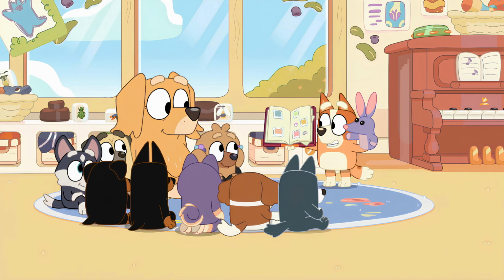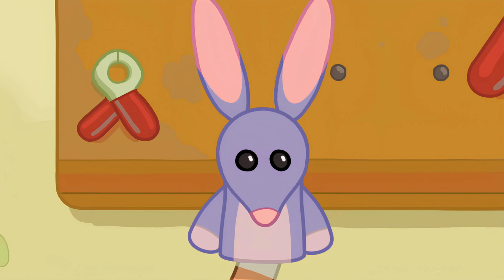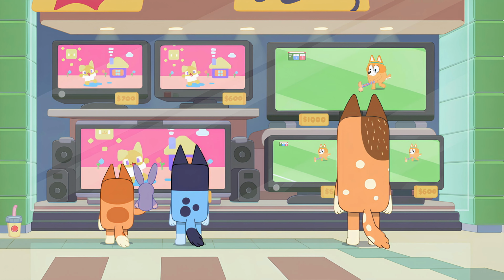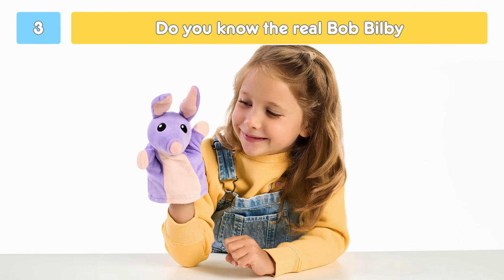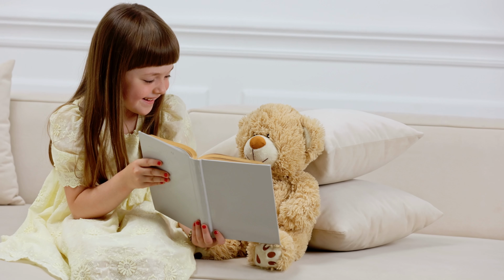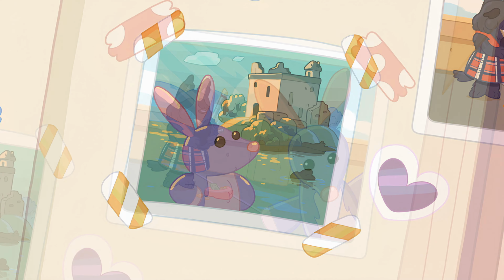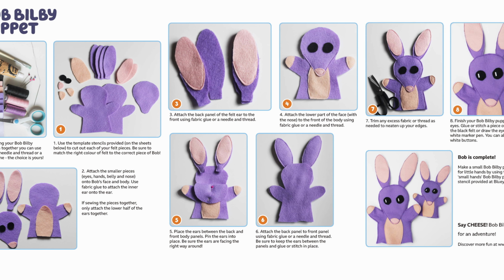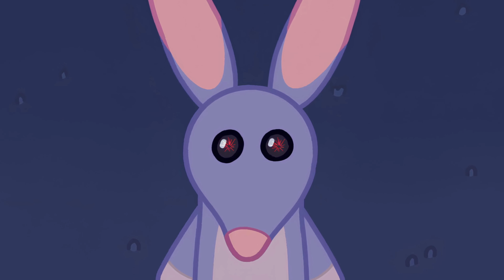Bluey Wiki - Bob Bilby ｜ Bilby Hand Puppet ｜ Bluey Characters ｜ Bluey Toys ｜ Trivia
Bob Bilby Hand Puppet Description & Biography

Bob Bilby is a purple bilby hand puppet with beady black eyes, a pink nose and ear tips, and a pale pink belly and paws. The puppet is used as a weekend activity for students at the Kindy, tasking them to take pictures of their activities with Bob and compile them in a class scrapbook. 🐾

Timeline :
00:30 Bob Bilby Description
01:30 What is Bob Bilby's benefits for children's learning
01:40 What happened to Bob Bilby in Bluey episode
01:50 Do you know the real Bob Bilby
02:00 Trivia about Bob Bilby

【Bob Bilby Puppet】
How To Make A Bob Bilby Puppet :

【Bob Bilby Easter Egg Hunt 】

【Related Channels about Bluey & Bingo, Available on Disney Junior and DisneyPlus】

Welcome to Bluey Wiki  🎉

Your one-stop-shop for all things Bluey! 🐾 Join us on an exciting journey through the colorful world of Bluey, the lovable Blue Heeler who teaches us valuable lessons about life, love, and laughter. 🌿🎈🎨

🏡 Explore Bluey's universe, filled with heartwarming moments and hilarious adventures. Meet Bingo, Bandit, Chilli, and more as we uncover their stories.

🎮 Discover enchanting locations and Bluey's toy collection, and join us for fun games and challenges inspired by Bluey's adventures.

🌈 Whether you're a seasoned fan or new to Bluey, there's something for everyone here. 🌿🎈🎨

📸【Playlist Recommendation】